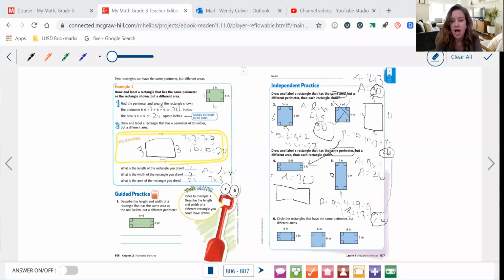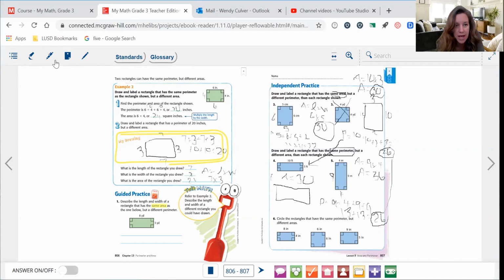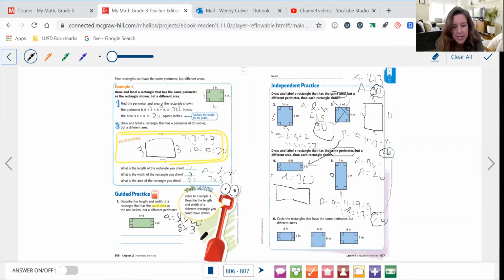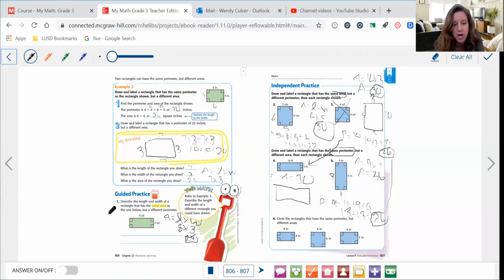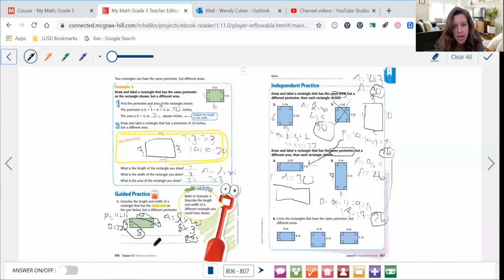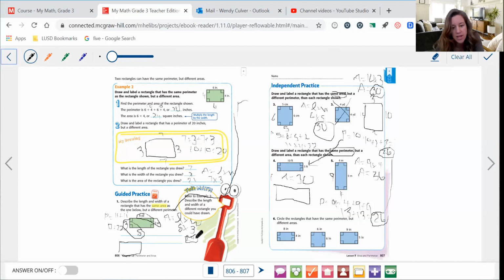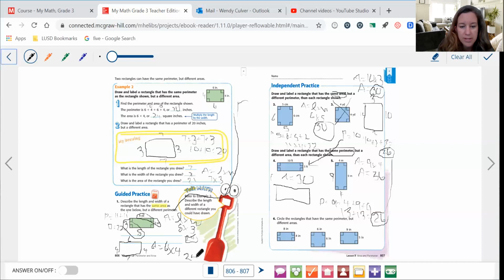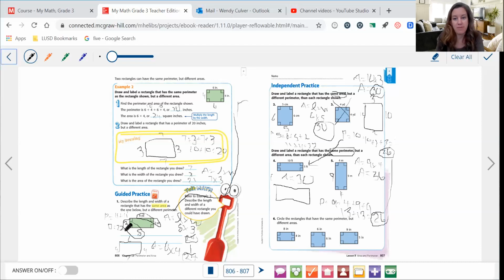Area and Perimeter MiniLesson